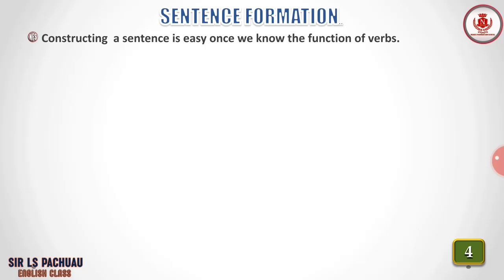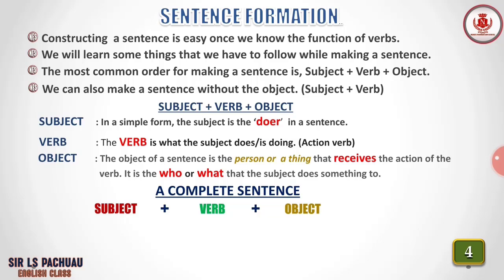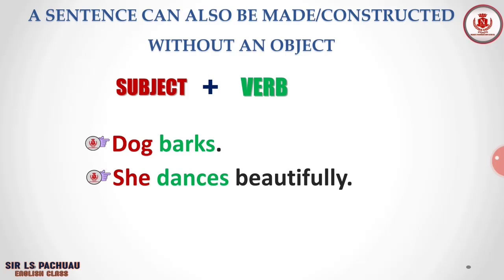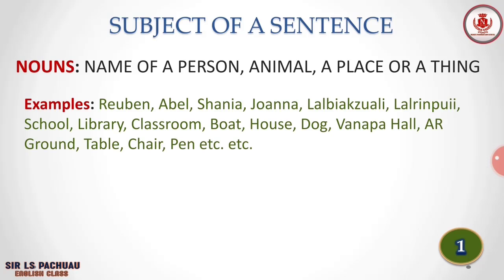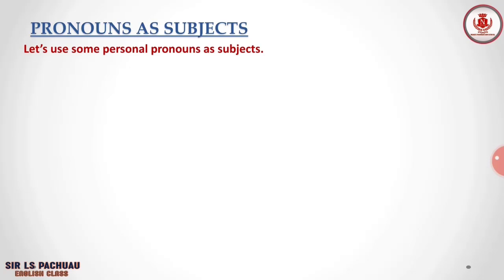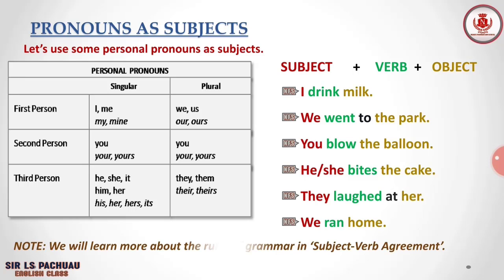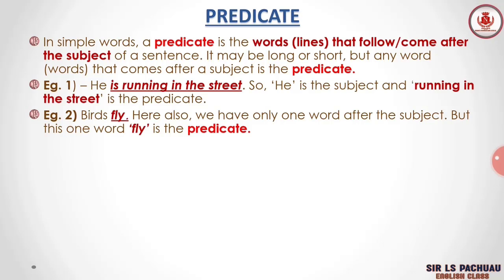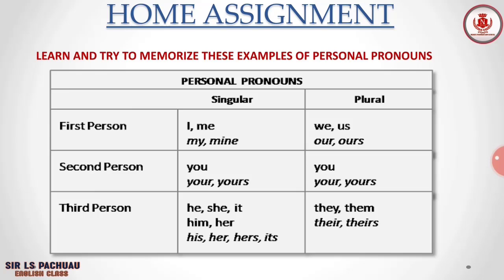PERSONAL PRONOUNS (Sentence formation) CLASS V